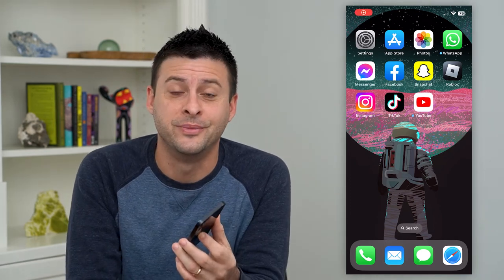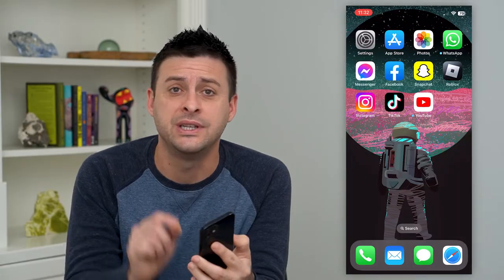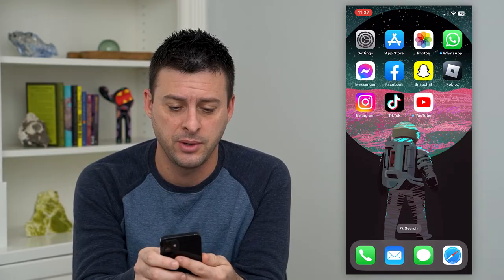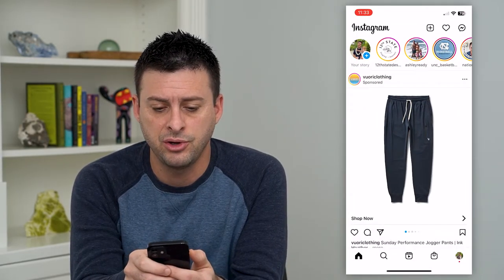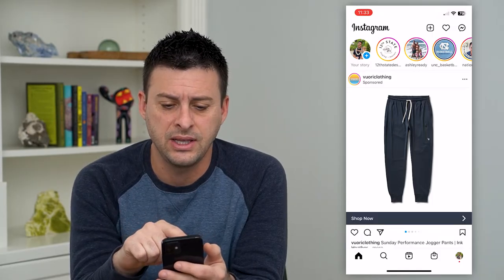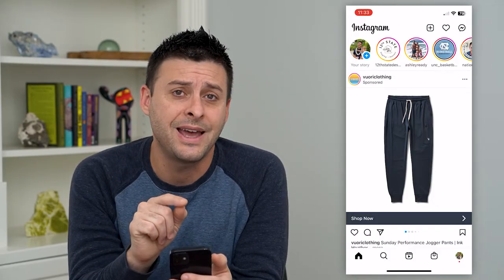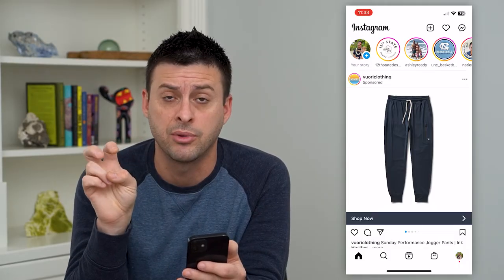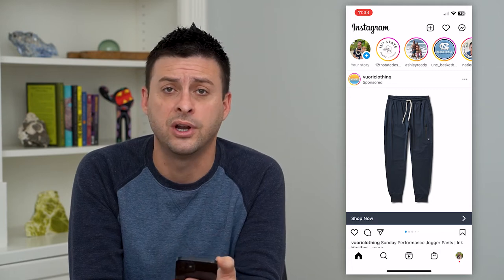What Does The Green Circle Mean On Instagram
Let's go over what the green circle around someone's story means on Instagram if you see it on some stories.